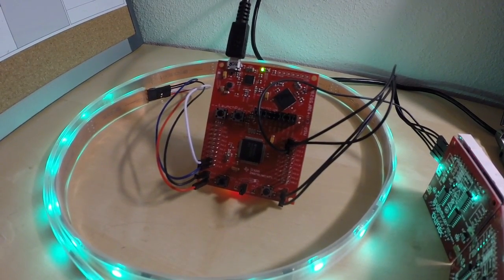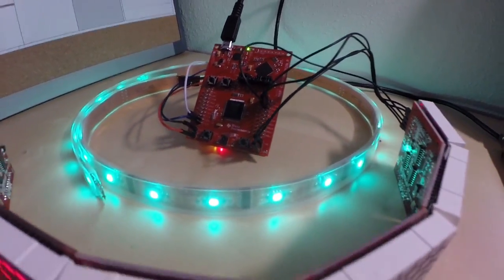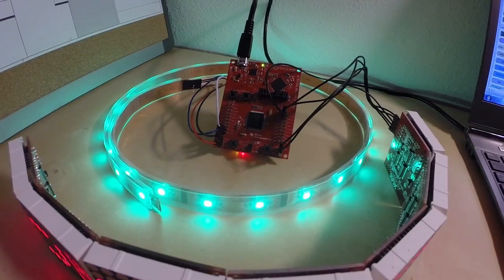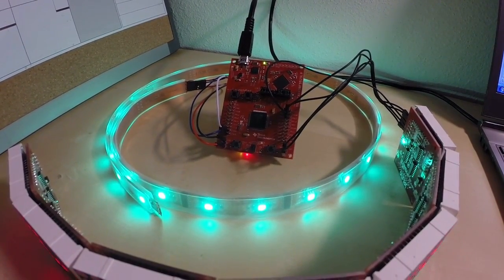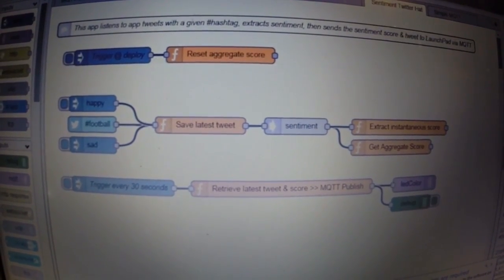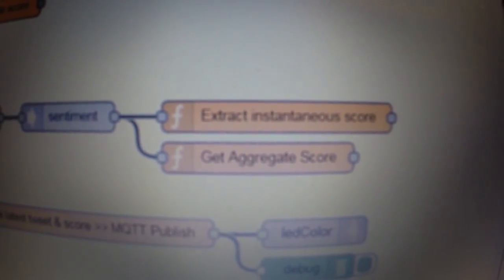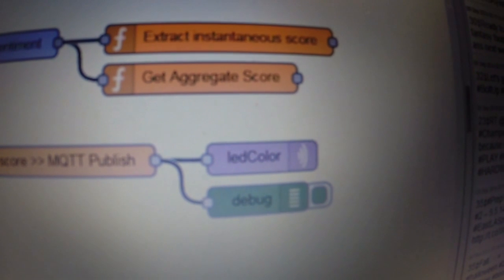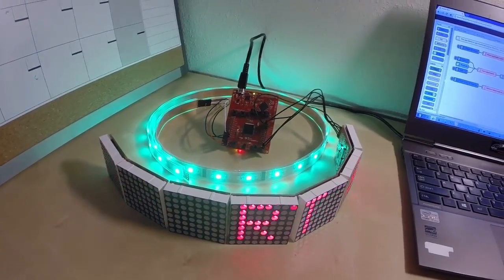IoT Application using the MSP430F5529 LaunchPad & CC3100 WiFi BoosterPack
In this example, we are creating a cloud-connected application using the MSP430F5529 LaunchPad & CC3100 WiFi BoosterPack.

With this setup, we are listening to twitter & changing the color of an RGB LED strip based on the overall "sentiment" or emotion of the incoming tweets. We are also displaying the latest twitter message on an array of 8x8 LED matrices.

We are using MQTT, a lightweight IoT communication protocol, to enable our LaunchPad to subscribe & receive the latest tweet & sentiment score that we are publishing using a cloud-side application called Node-RED.

Our Node-RED application is a cloud-hosted application that we created to listen to all public tweets with the hashtag football. We also do our sentiment analysis in Node-RED. Once the latest sentiment score is received we send both the latest tweet & the latest score to our LaunchPad by publishing it over MQTT.